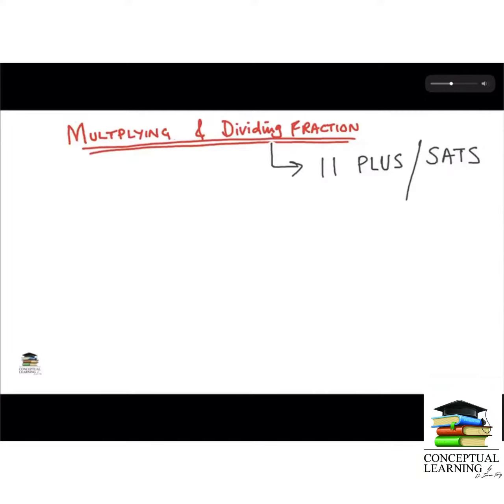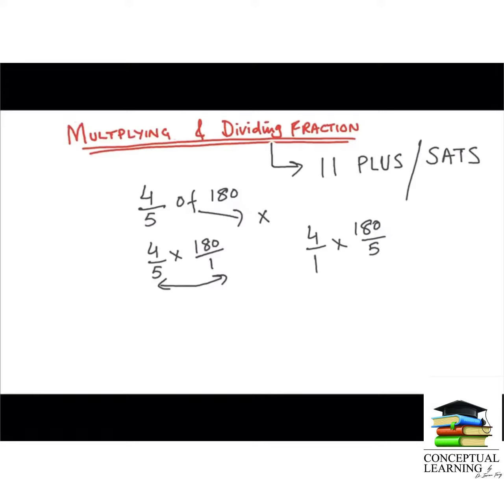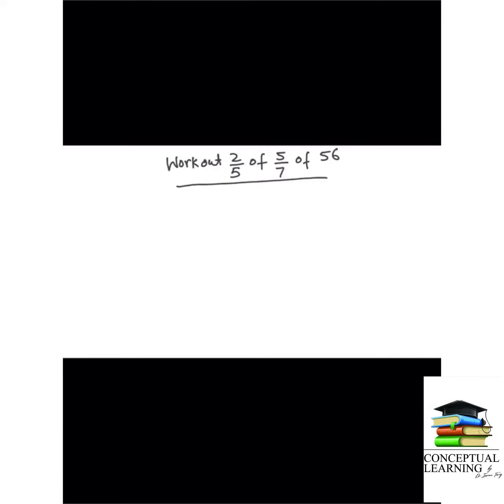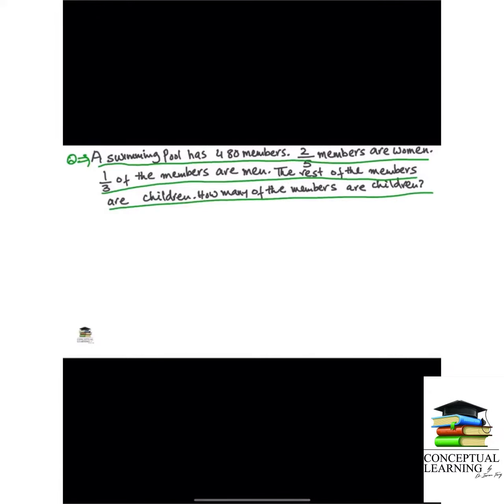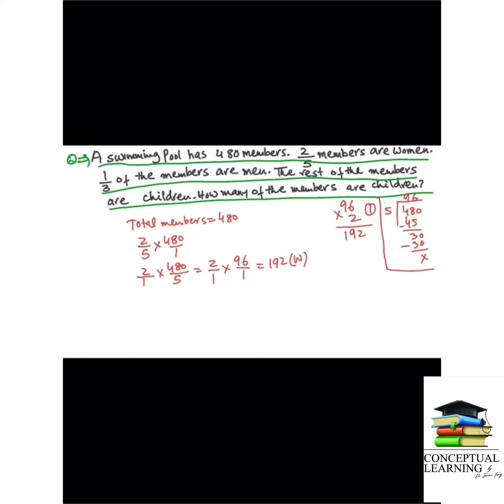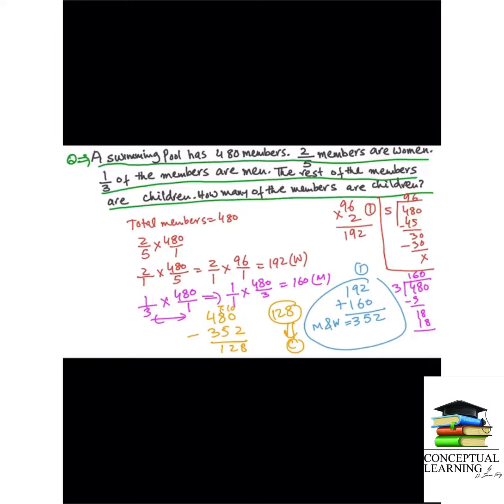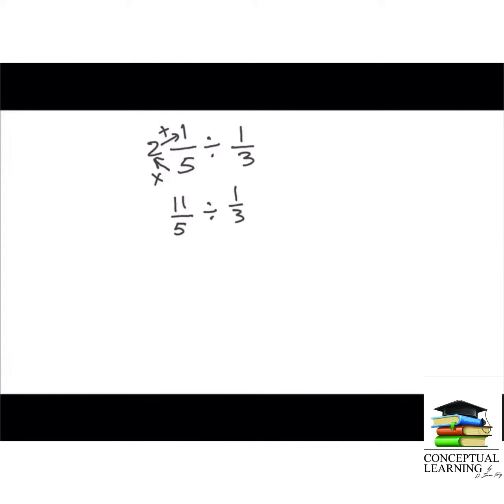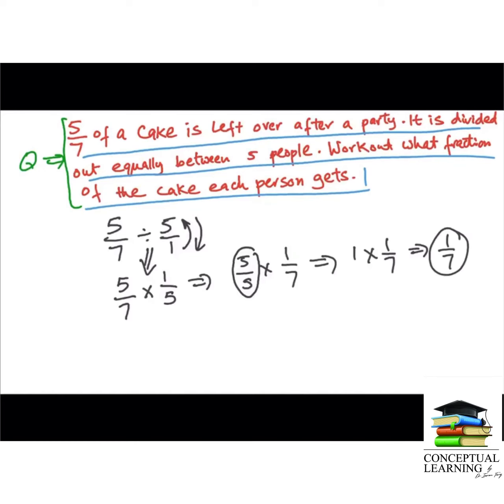📚Lesson: Multiplying and Dividing Fractions| 11Plus/SATS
In this lesson, we will learn how to multiply and divide fractions with like and unlike denominators, including proper, improper, and mixed fractions.